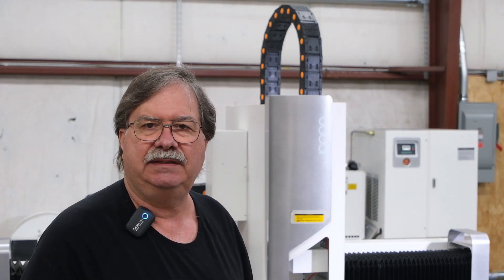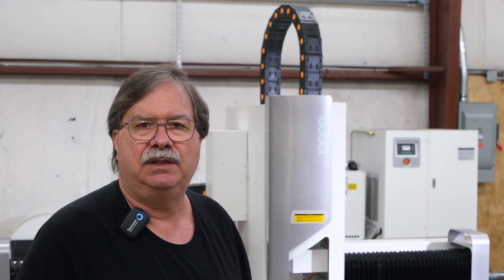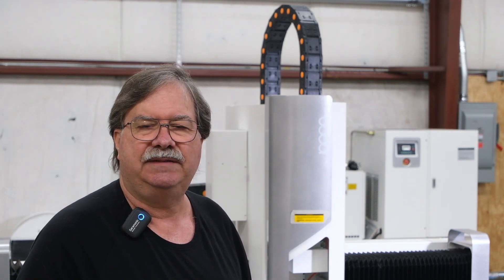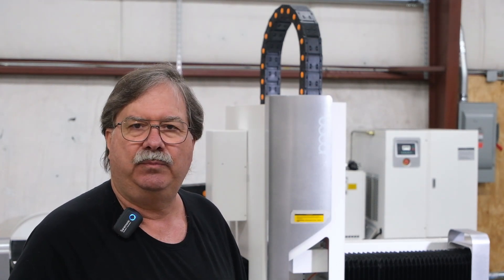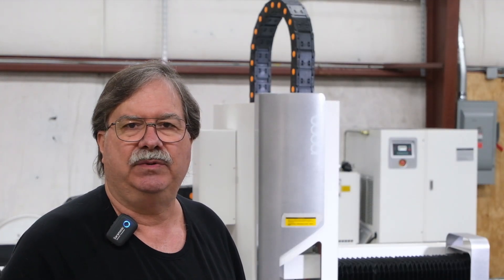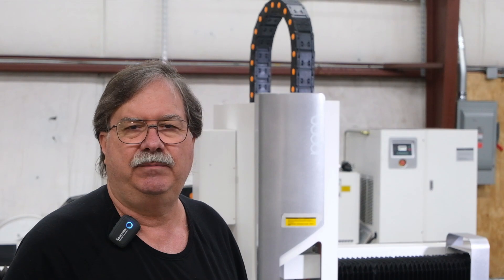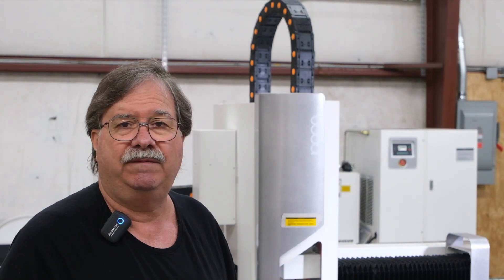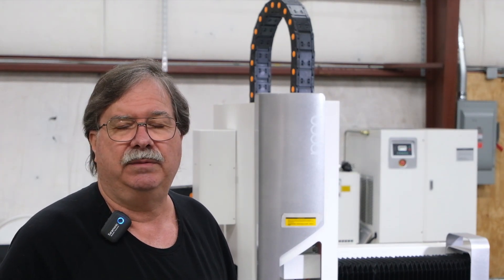Bodor Laser Scanning Cutting Machine: Customer Testimonal from VA, USA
The company is a stainless steel sheet fabricator for the food equipment and chemical industries. By bringing in a Bodor A3 laser scanning cutting machine, the company boosted speed by 20-fold, improved product quality, and cut labor costs by 70%.